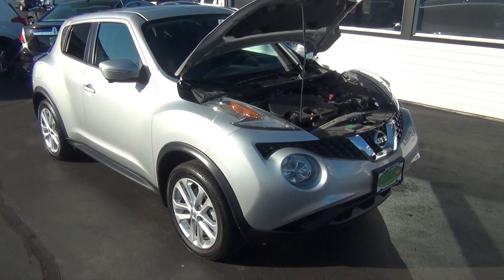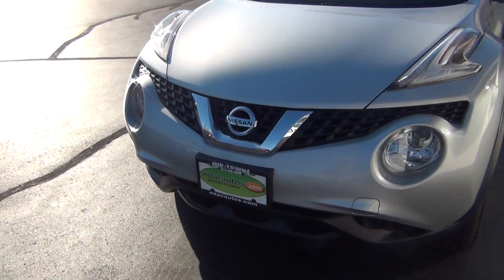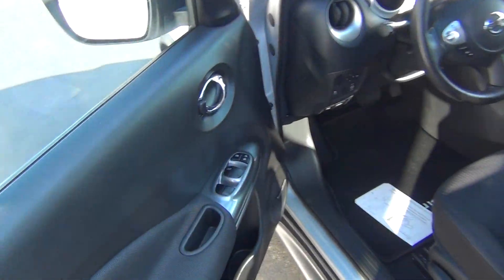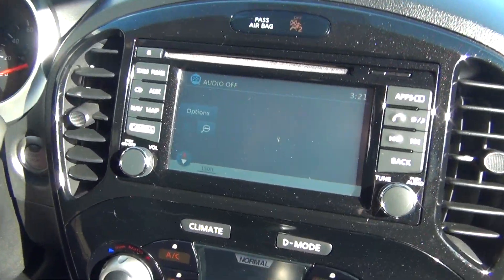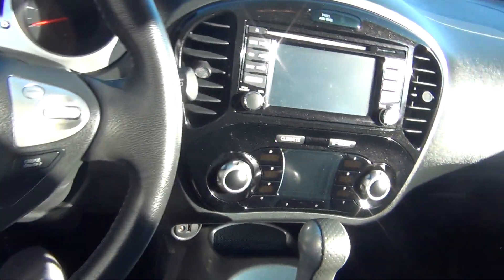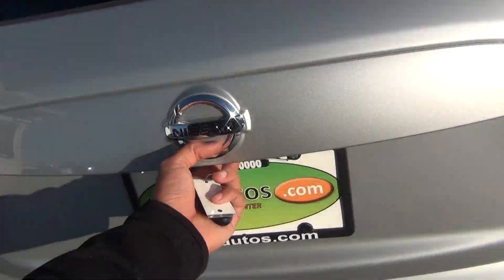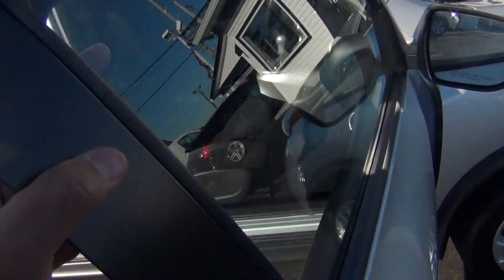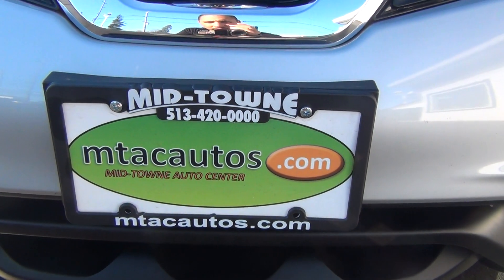16 JUKE SV AWD